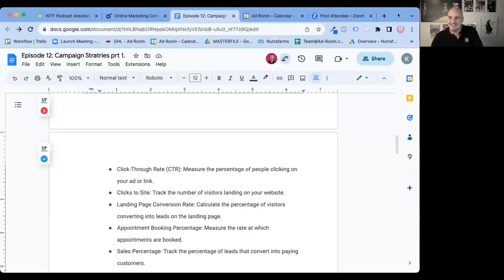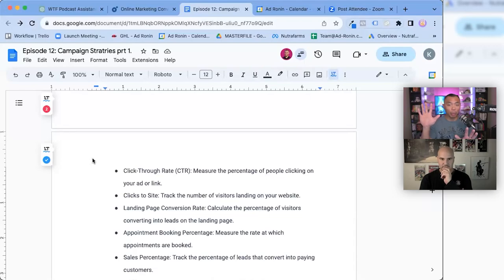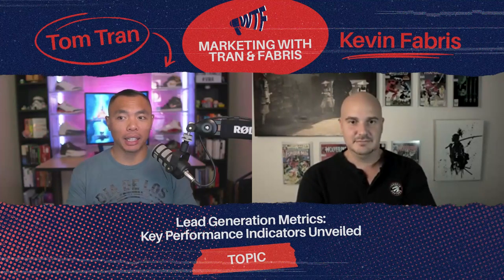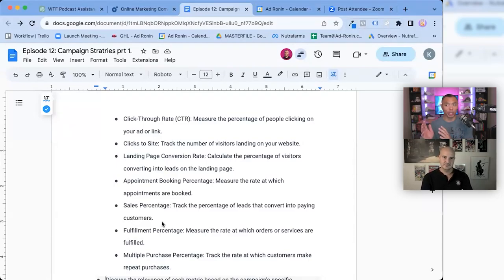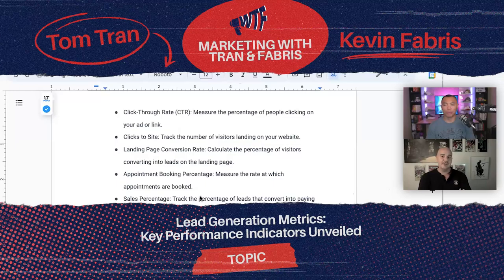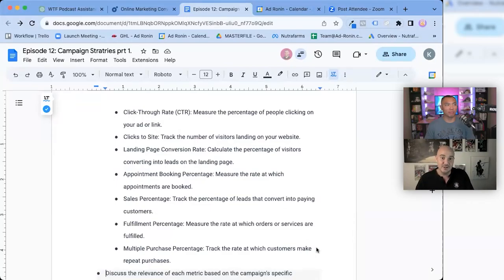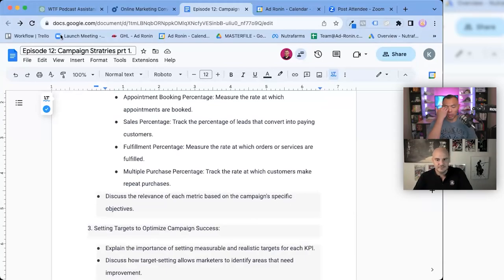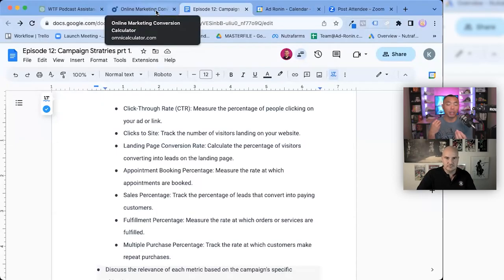Lead Generation Metrics: Key Performance Indicators Unveiled | Marketing WTF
In this clip, we unveil the essential key performance indicators (KPIs) for tracking lead generation success. Discover crucial metrics that will empower your marketing strategy, including Click-Through Rate (CTR), Clicks to Site, Landing Page Conversion Rate, Appointment Booking Percentage, Sales Percentage, Fulfillment Percentage, and Multiple Purchase Percentage. Understand how each metric aligns with your campaign’s specific objectives and learn to optimize your lead generation efforts for maximum impact. 📈🎯